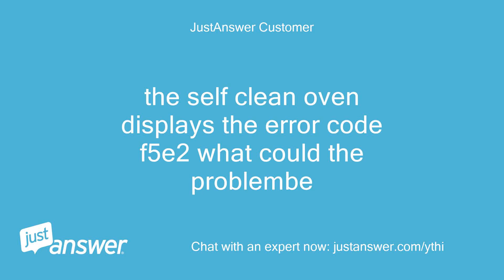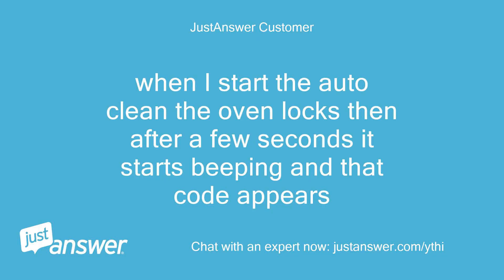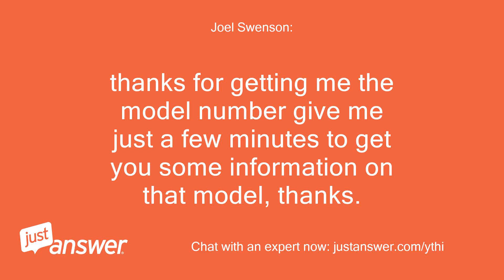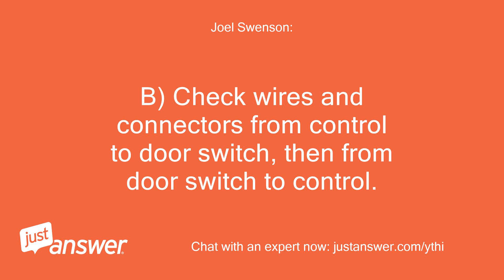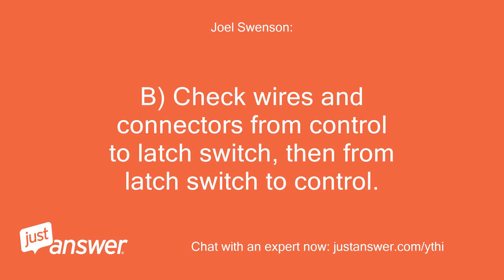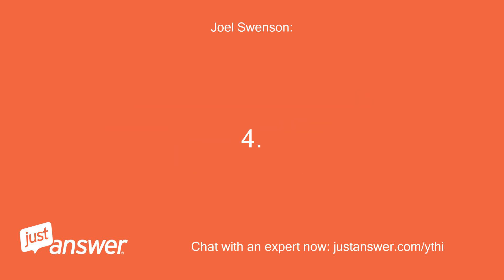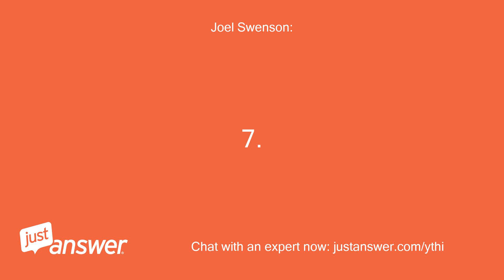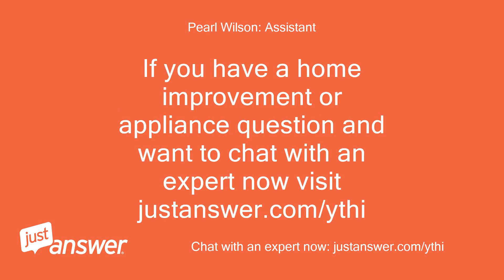The self clean oven displays the error code f5e2 what could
JustAnswer Customer: the self clean oven displays the error code f5e2 what could the problembe
Pearl Wilson: Assistant: Have you checked for the code in the manual?
JustAnswer Customer: don't have the manuel
JustAnswer Customer: no but would like an idea of what the problem might be prior to calling for service
JustAnswer Customer: when I start the auto clean the oven locks then after a few seconds it starts beeping and that code appears
Joel Swenson: : Hello, I'm Joel and will be glad to help you today.
Joel Swenson: : Without the model number I can only give you general information, the F5E2 error indicates a door lock failure or a door lock switch failure, if you give me the model number I can give you specific trouble shooting information and replacement parts to repair it.
JustAnswer Customer: Rf376pxew
Joel Swenson: : thanks for getting me the model number give me just a few minutes to get you some information on that model, thanks.
Joel Swenson: : ok to verify which part is at fault follow the trouble shooting procedure listed below: 1.
Joel Swenson: : If door latched: A) Disconnect power from unit.
Joel Swenson: : B) Check wires and connectors from control to door switch, then from door switch to control.
Joel Swenson: : If no damage to wires and all connectors okay, proceed to step C.
Joel Swenson: : C) Replace door switch.
Joel Swenson: : D) Reapply power to unit for more than 1 minute and verify operations.
Joel Swenson: : 2.
Joel Swenson: : If door not latched: A) Disconnect power from unit.
Joel Swenson: : B) Check wires and connectors from control to latch switch, then from latch switch to control.
Joel Swenson: : C) Repeat steps A) and B) for door switch.
Joel Swenson: : 3.
Joel Swenson: : Measure door switch (door open = switch open small low voltage terminals).
Joel Swenson: : 4.
Joel Swenson: : Measure latch switch (unlatch = switch open, CAUTION - oven light contacts are closed).
Joel Swenson: : 5.
Joel Swenson: : If corrections are made in any step, reconnect control to verify correction.
Joel Swenson: : 6.
Joel Swenson: : Check door alignment.
Joel Swenson: : 7.
Joel Swenson: : If failure remains, replace control.
Joel Swenson: : We are on the honor system here.
Joel Swenson: : If you need anything else, just let me know.
Joel Swenson: : You can continue asking follow-up questions at no additional charge even after you have rated my service if you still need assistance.
Joel Swenson: : Tips are not expected but are very much appreciated.